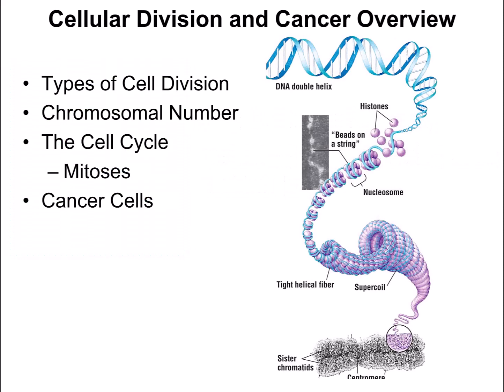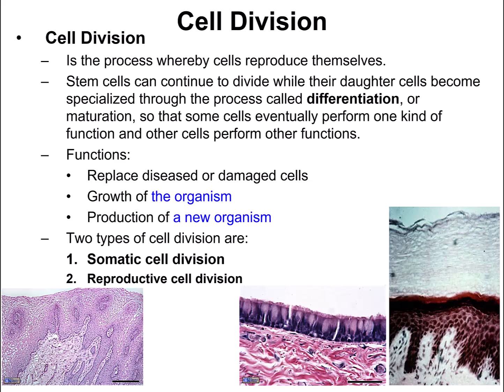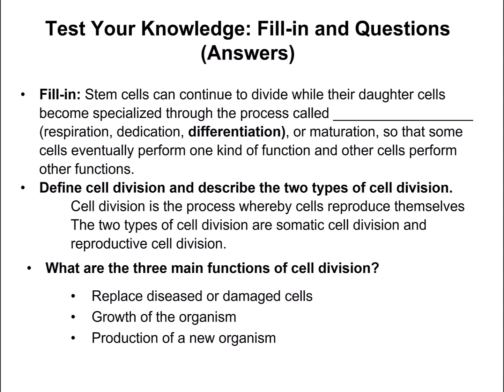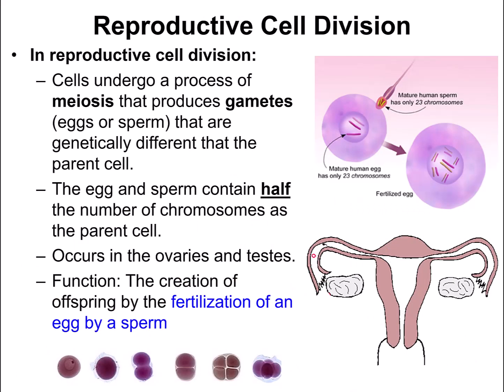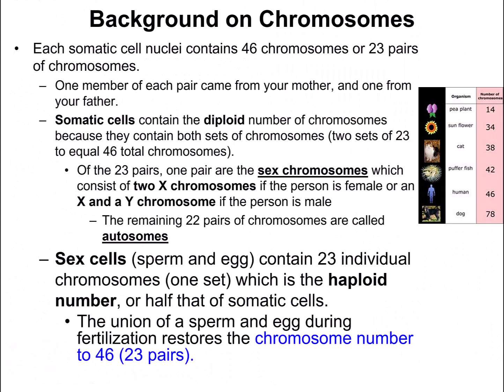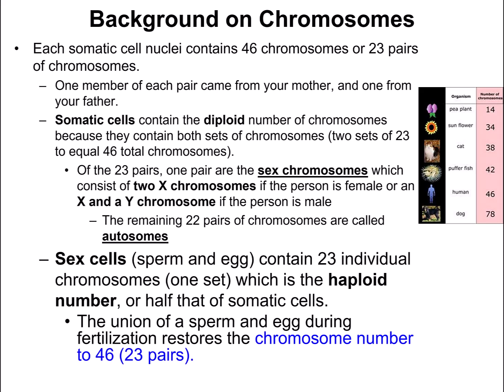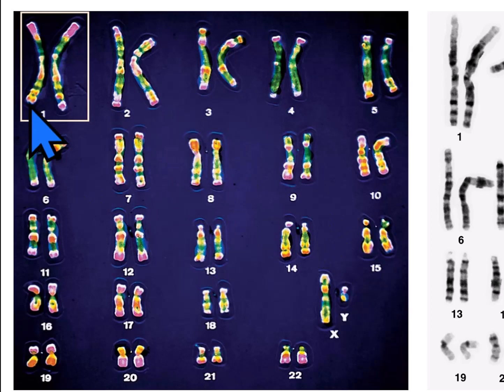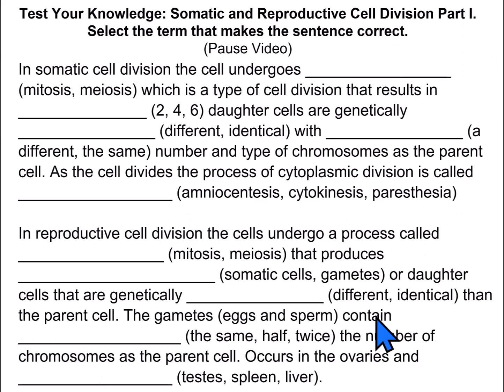Introduction to Cell Division